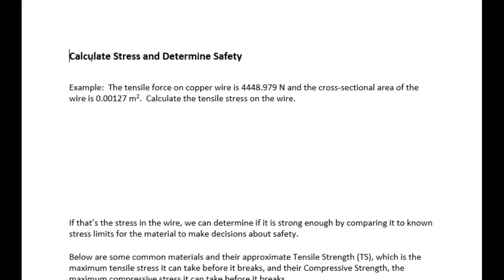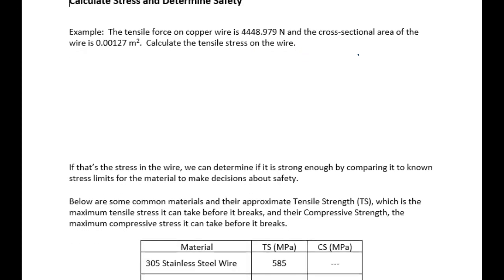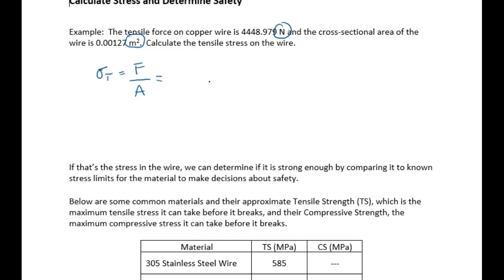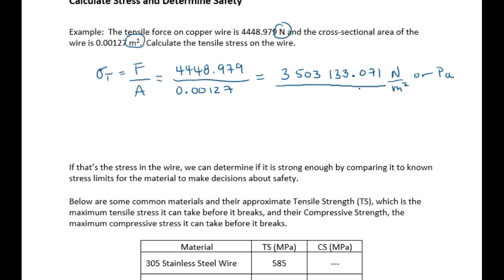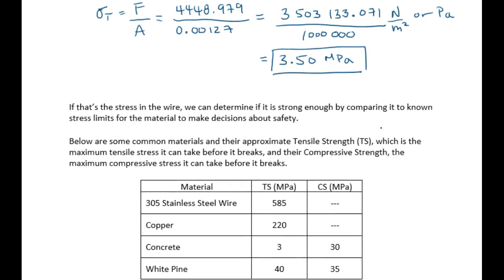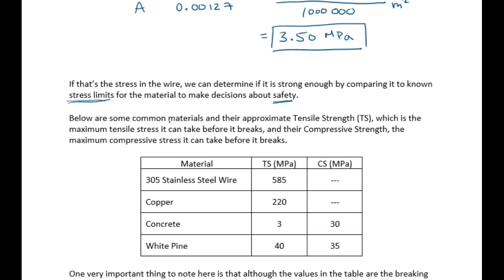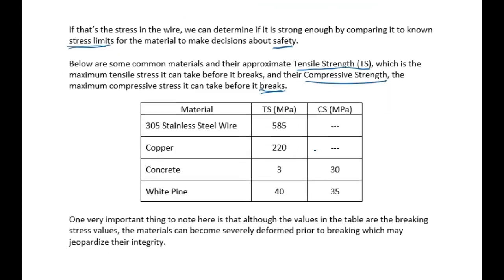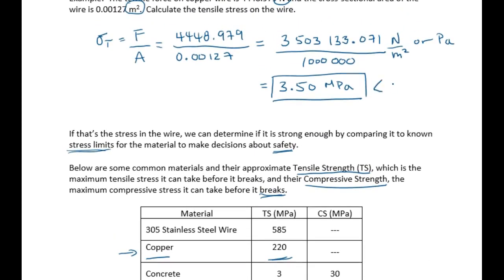L10_Calculating Stress and Determine Safety